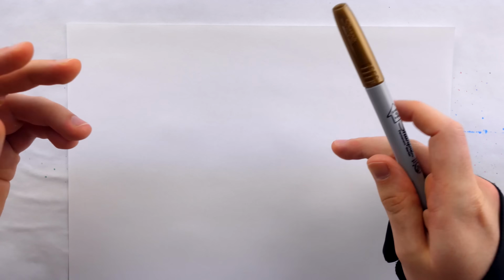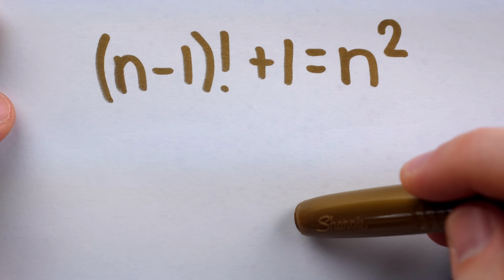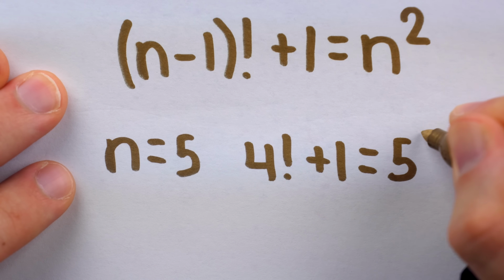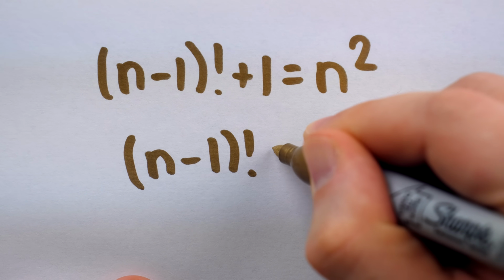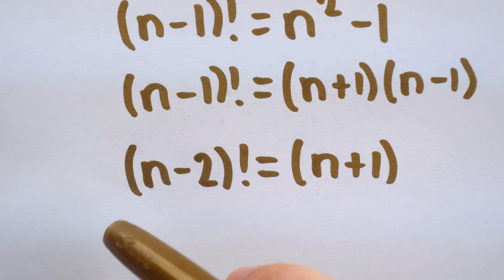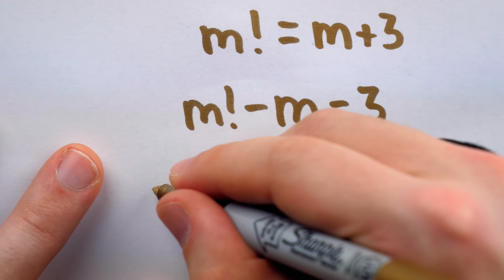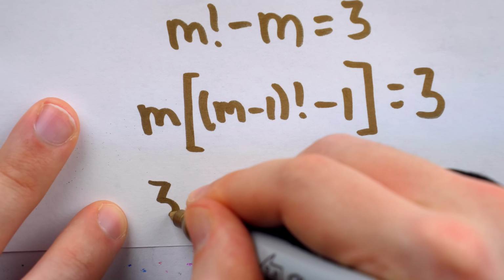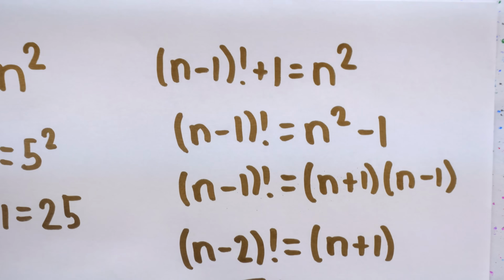Cute lil' Factorial Equation 🤗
We solve the factorial equation (n-1)! + 1 = n^2 finding only a single (small) value of n that satisfies it using guess and check and using algebra.

0:00 Intro
0:28 Guess and Check
1:45 Algebra
4:25 Conclusion